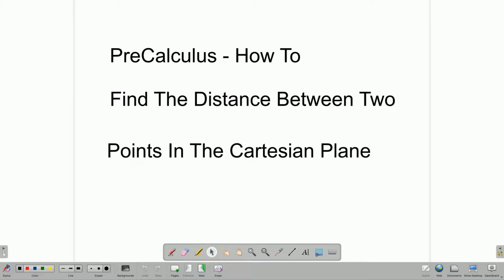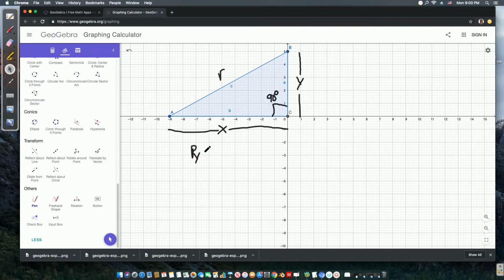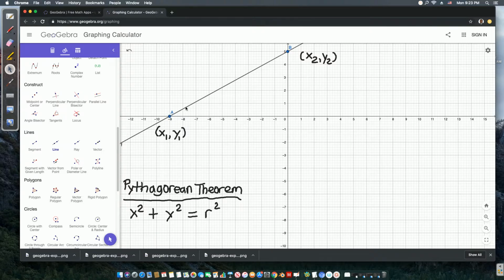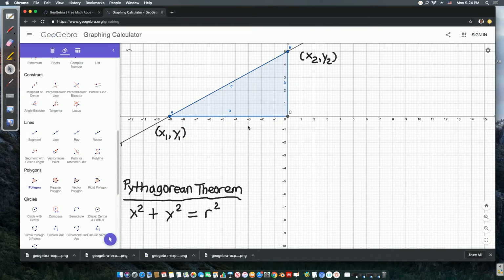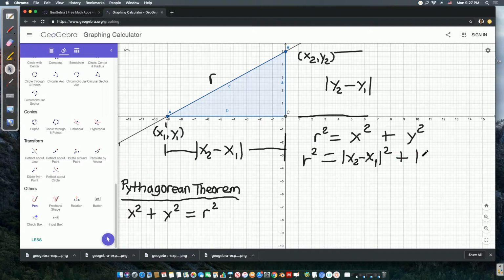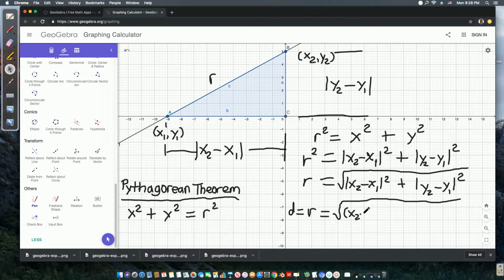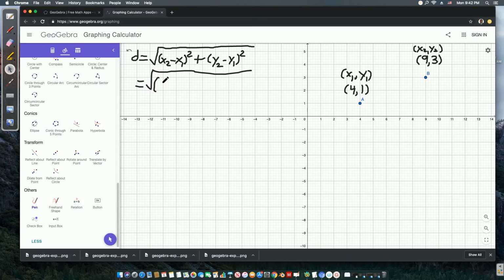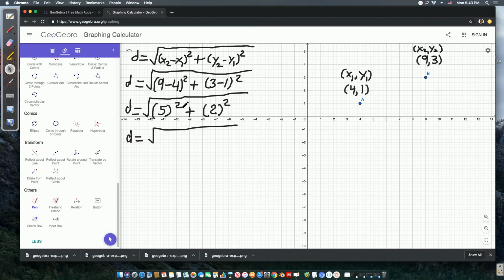PreCalculus - How To Find The Distance Between Two Points In The Cartesian Plane